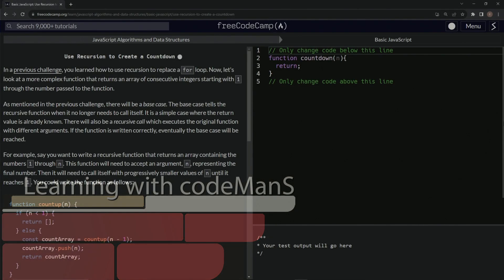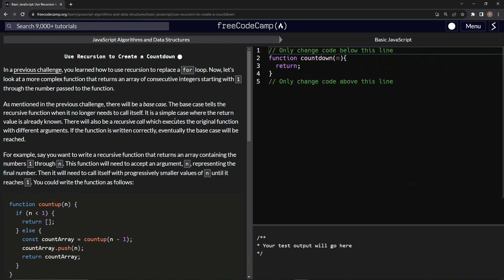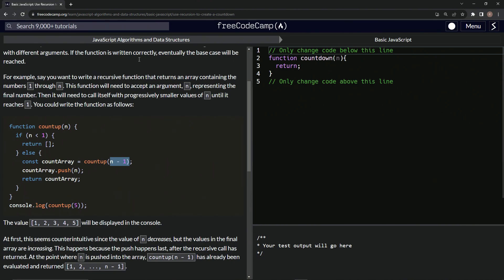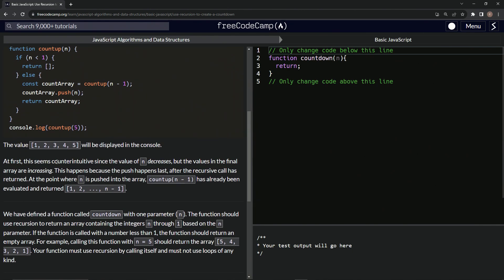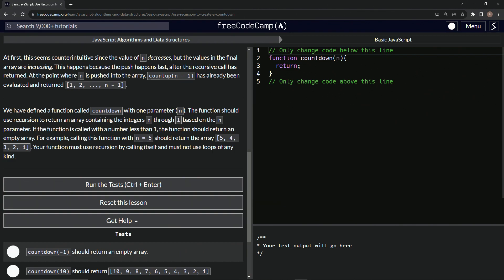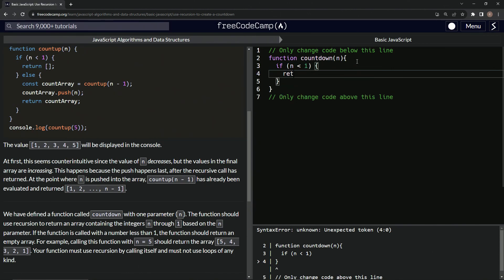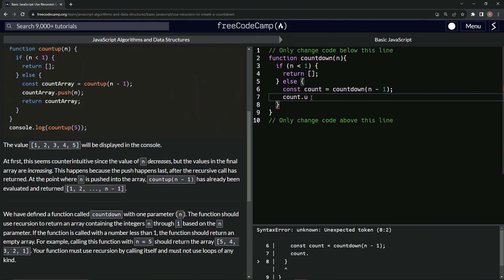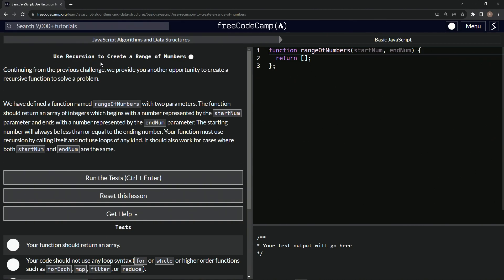JavaScript Basic 112: Use Recursion to Create a Countdown | FreeCodeCamp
🎉 **"Recursive Revelry: Countdown to Fun-time!"** 🚀🎈

Hey Party Coders and Loop-less Lovers! 🍕🎧

Who needs a New Year's Eve countdown when you've got RECURSION to get the party started?  Prepare to dive into the confetti-filled world of recursion, where we skip the traditional party poppers (loops) and let the recursive magic do the countdown! 🎊✨

🎈 **Highlights from Today's Fun-fiesta**:

- **Back to Basics**: Discover the awesome way of the base case that stops the infinite recursive party! Understand when the music should stop and when the next track (recursive call) should play. 🎵
- **Count UP to Groove Down**: Watch the `countup` function dance its way up from 1 to `n`, sprinkling the array with increasing numbers in a way that seems like a mystery! 🍾🎈
- **Challenge Time**: Join the dance floor and groove with our `countdown` function, making it shimmy from `n` down to 1. Can you make the function return the party numbers in reverse without using those old-fashioned loops? 🎉🕺

By the end, you'll be donning your party hat, holding your array of numbers, and ready to shout: "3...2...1... Recursion Blastoff!" 🚀